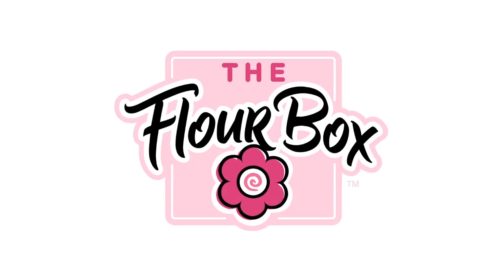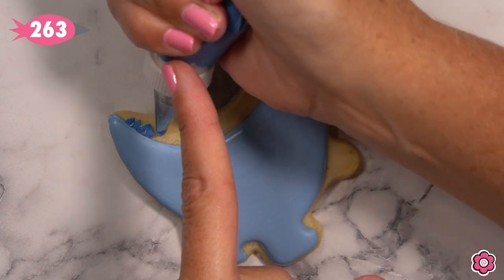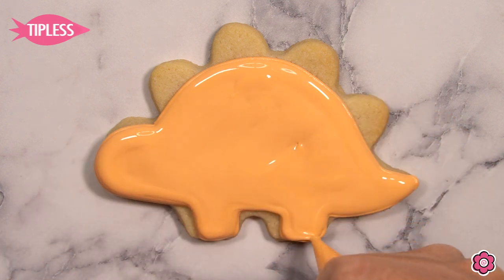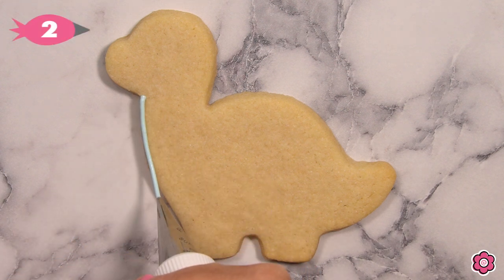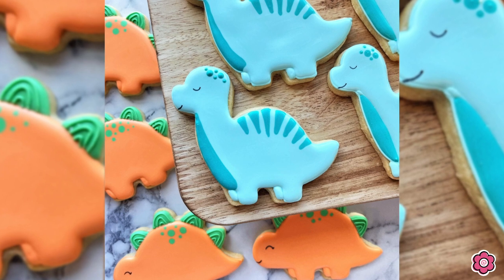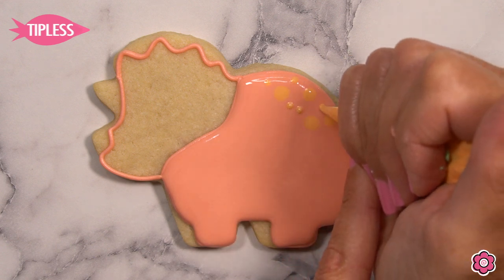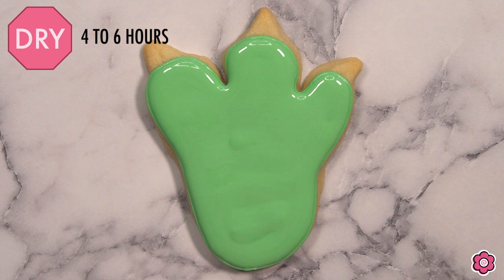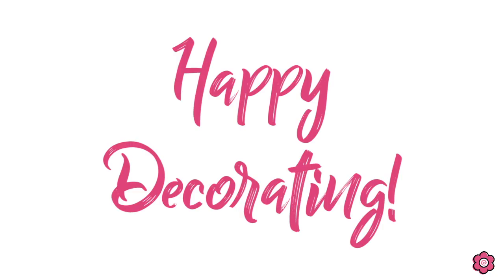How to Make FIVE Dino Cookies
Name one thing more fun than a cookie sheet FULL of colorful Dino cookies? And the thing that I really love about Dino cookies is that they are fun and easy to make. Really, a simple design goes a long way with dinos! In the tutorial, I will show you how to make 5 cute Dino cookies: T-Rex, Brontosaurus, Stegosaurus, Triceratops, and a Dino Foot! Find the Dino cookie decorating kit and a full blog post on flour box dot com.